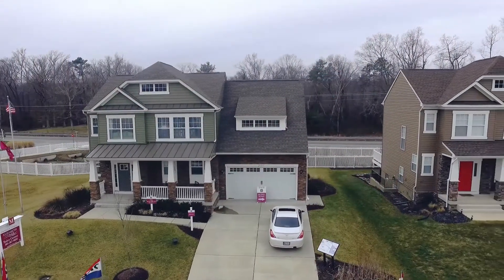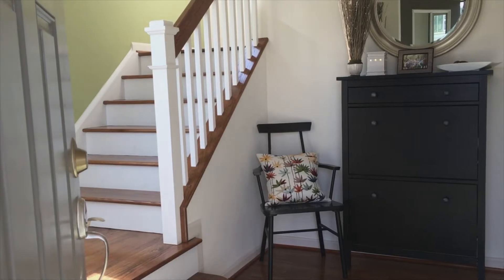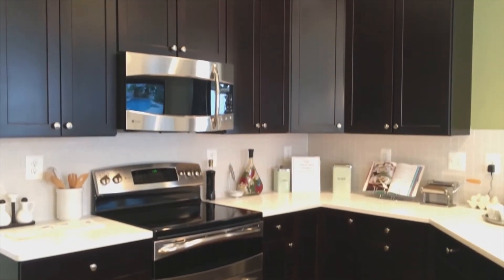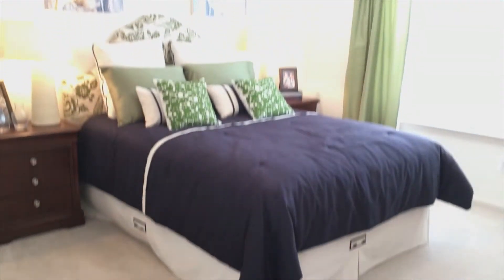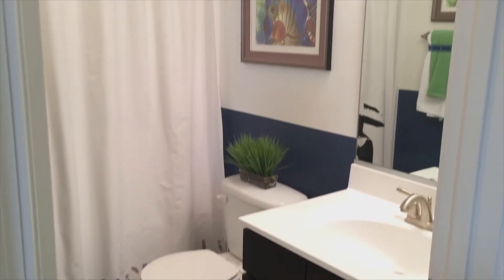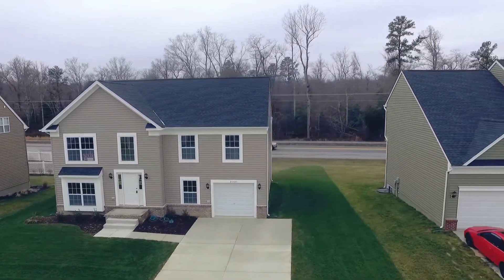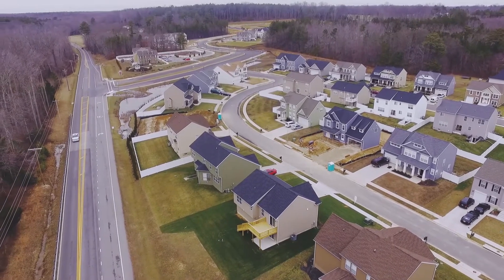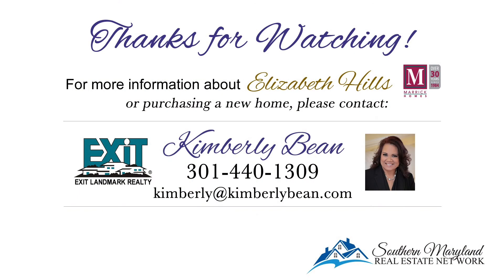Elizabeth Hills Community by Marrick Homes - California, Maryland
Take a tour of this beautiful single family model home in the Elizabeth Hills community by Marrick Homes in California Maryland. Single family homes start in the upper $200k's and you can get $15,000 in closing assistance when you use one of Marrick Homes preferred lenders. Whether you're a first-time home buyer or just moving to this area, you will also want to ask about 100% financing available for homes in this community. Marrick also has luxury townhomes starting in the low $200k's here. (Take a tour through our other video to be posted soon :-)

Contact Kimberly Bean of EXIT Landmark Realty at for more information about this community or about purchasing a new home.